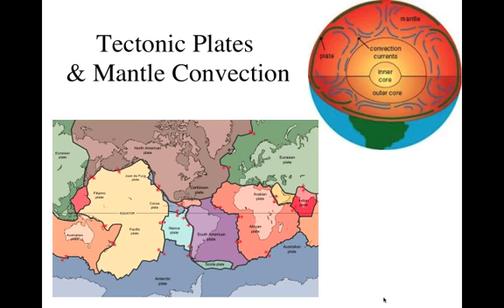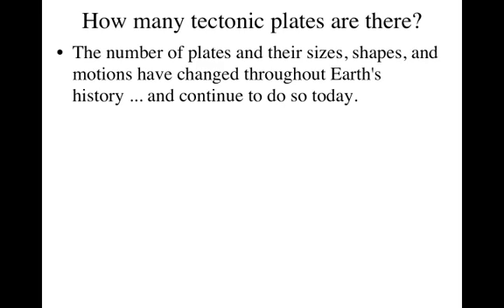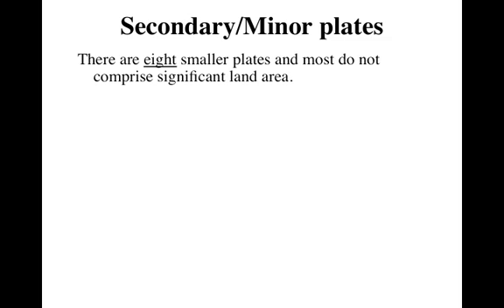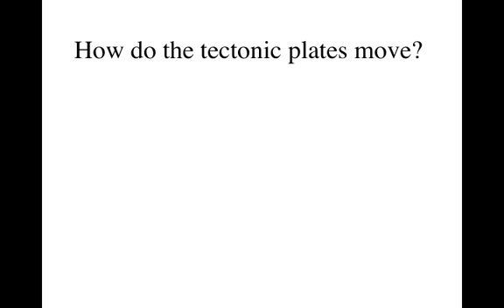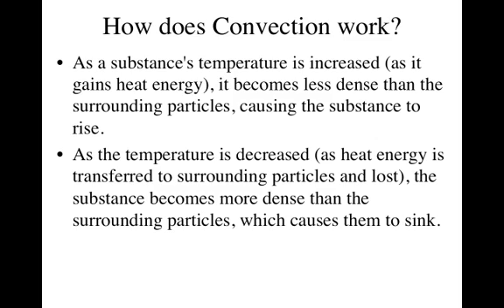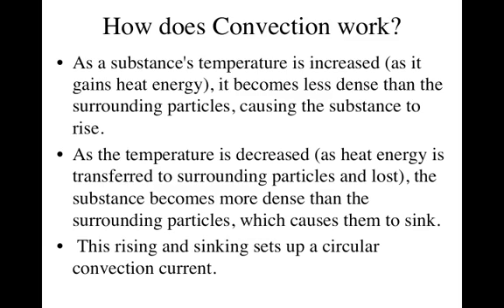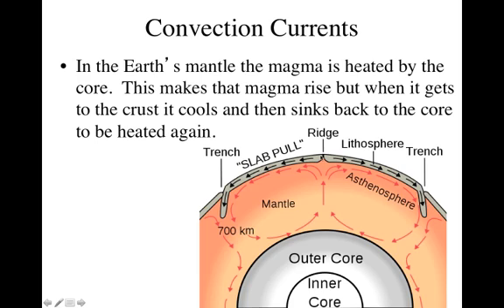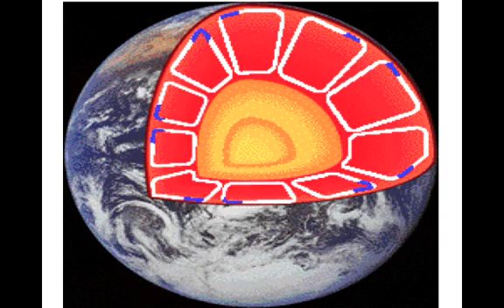Tectonic Plates and Mantle Convection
This screencast covers tectonic plates and mantle convection for my 9th grade Earth Science class.